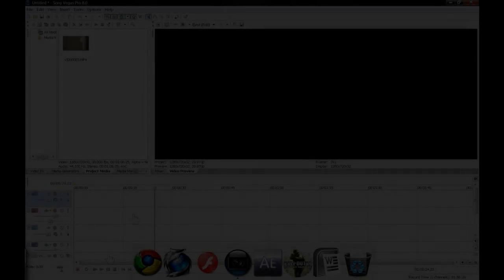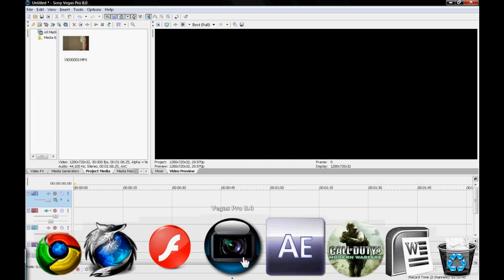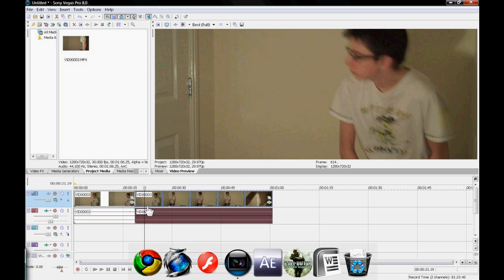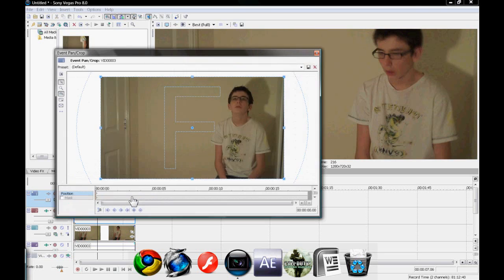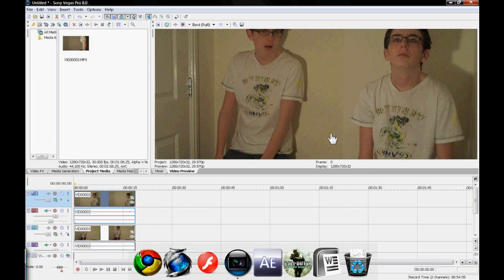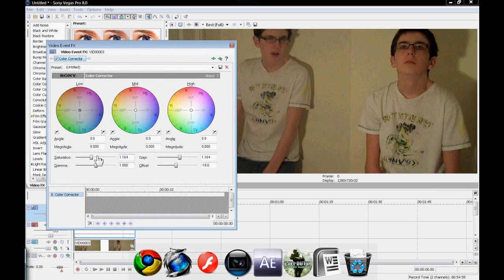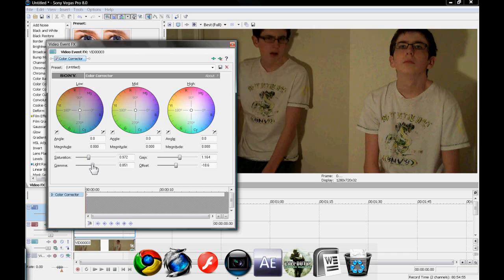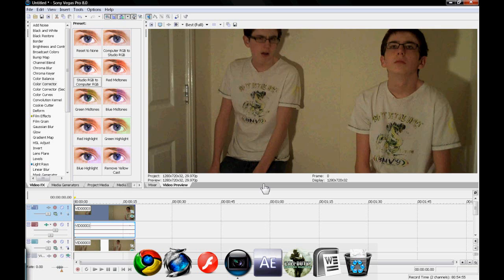Sony Vegas Tutorial, How to clone yourself in Sony Vegas pro 8!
Learn to clone yourself in Sony Vegas! Don't have Sony Vegas??? then click the link in the video to watch the same tutorial but for Adobe After Effects CS4!!! it works in other adobe after effects though.

What do you want to learn? Send me your tutorial ideas through comments and you tube messages!!!

thanks!